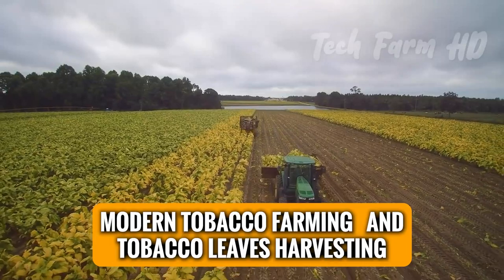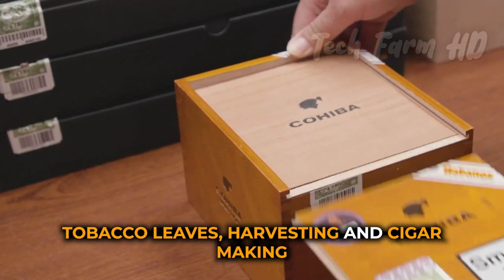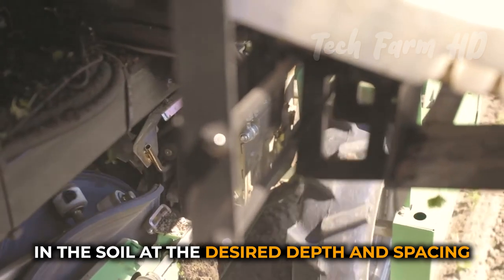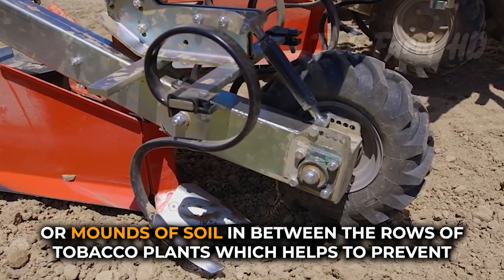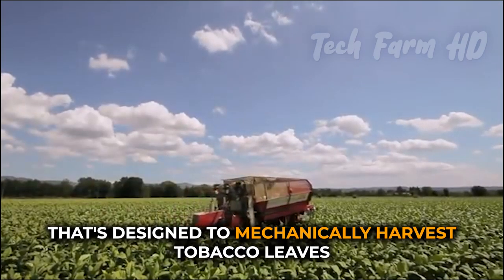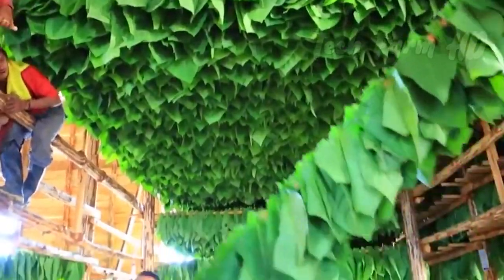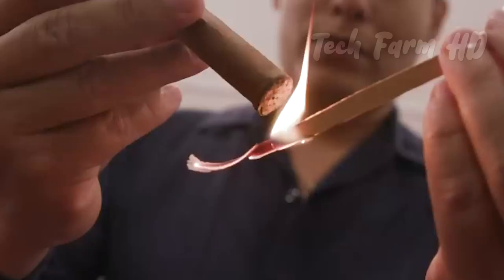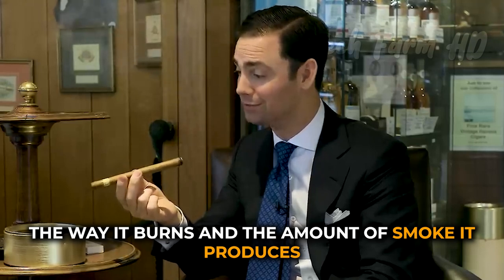Modern Tobacco Farming And Tobacco Leaves Harvesting | How To Make Cigar From Tobacco Leaves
Modern tobacco farming and tobacco leaves harvesting have come a long way with the introduction of advanced agriculture technology and cultivation techniques. Tobacco farming involves the cultivation of tobacco plants to produce tobacco leaves, which are processed into various tobacco products, including cigars.
To grow tobacco, farmers need to have a good understanding of the crop's requirements, including soil, water, and nutrient management. They also need to have knowledge of the tobacco cultivation technology, which involves planting, fertilization, and pest management techniques to ensure a healthy crop. In modern agriculture, technology is used to optimize crop yield and quality, including the use of precision farming tools and machinery, such as tobacco harvesters.
Tobacco leaf processing involves several stages, including curing, fermentation, and aging, to bring out the desired flavor and aroma. Once the tobacco leaves have been processed, they are ready for use in cigar making. Cigar making is a complex process that involves blending different types of tobacco leaves, rolling them into the desired shape, and aging them to achieve the perfect flavor and aroma.
To harvest tobacco, farmers use specialized machinery, such as tobacco harvesters, to cut the tobacco leaves from the plants. The tobacco leaves are then sorted and transported to the processing facility for further processing.
Modern agricultural technology and harvesting technology have revolutionized the tobacco farming process, making it more efficient and cost-effective. With proper care and management, farmers can cultivate high-quality tobacco that can be used to produce some of the world's finest cigars.